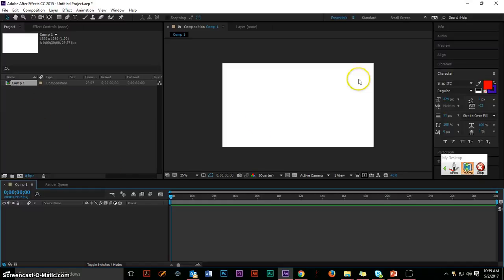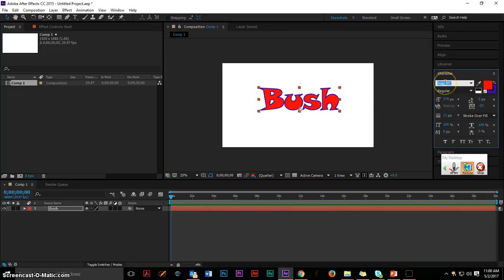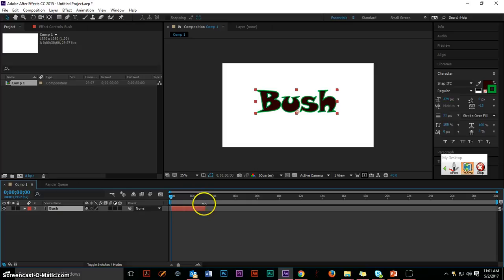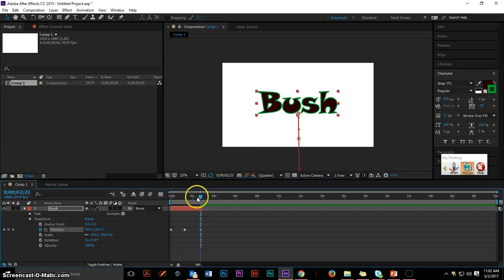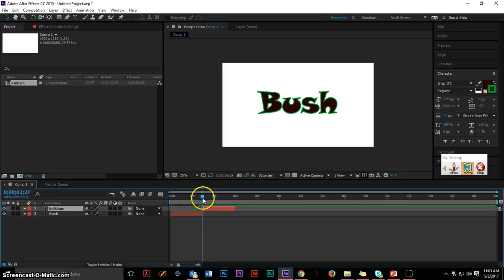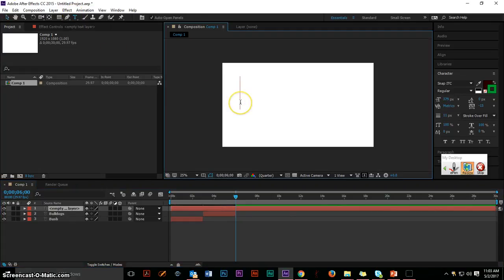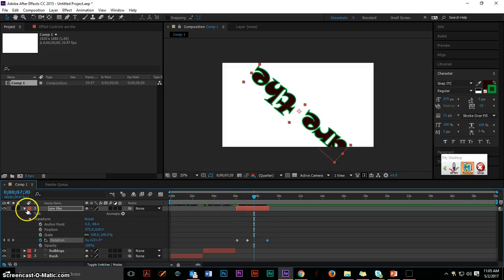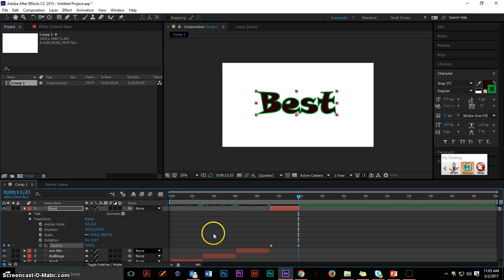AFTER EFFECTS TUTORIAL